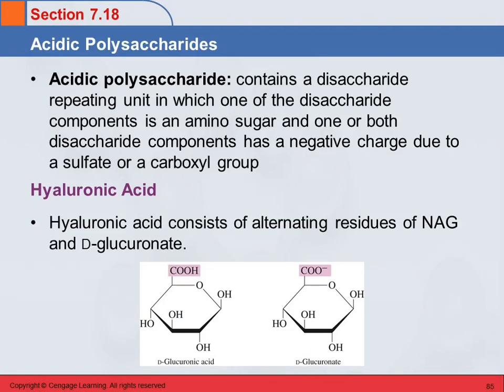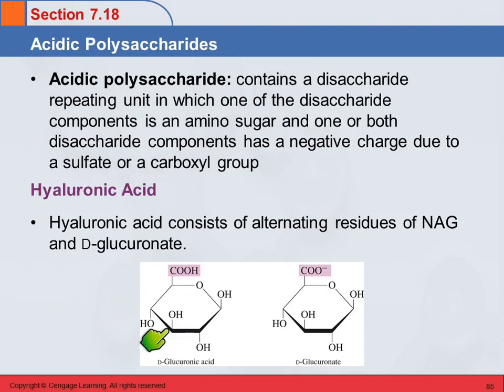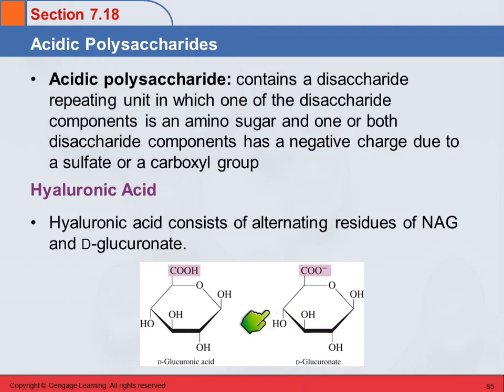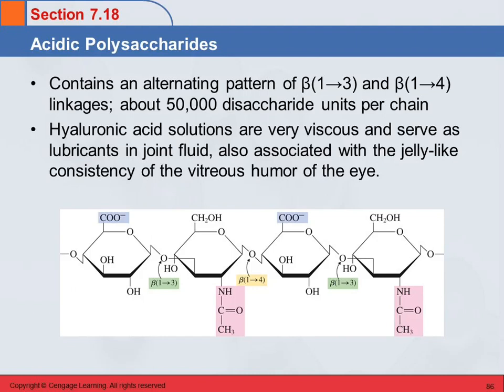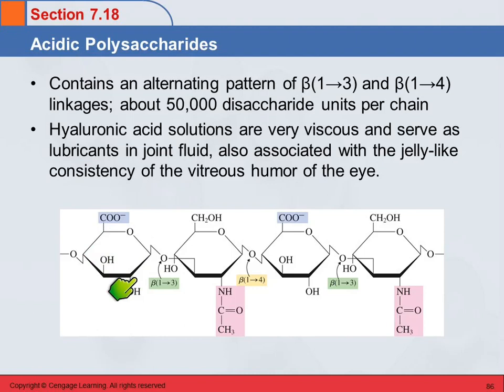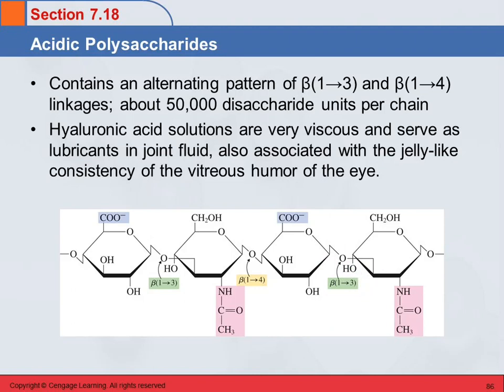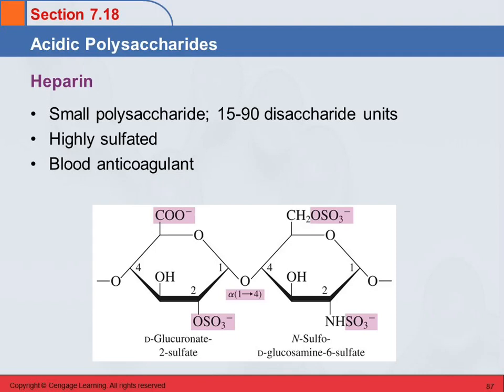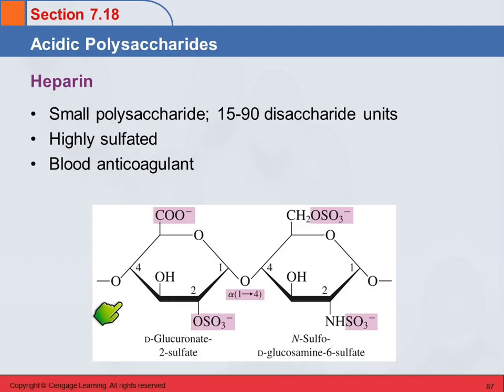3B 7.18 Acidic Polysaccharides